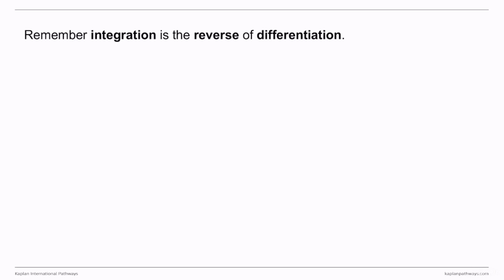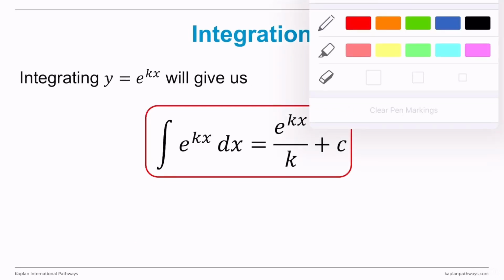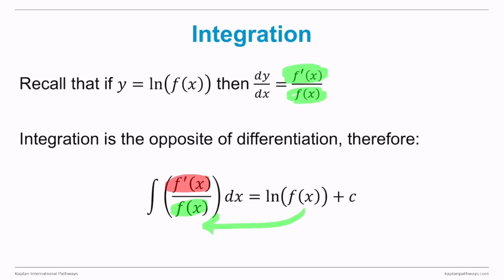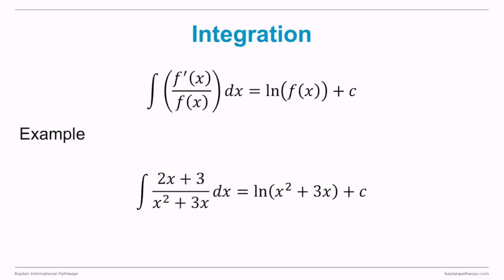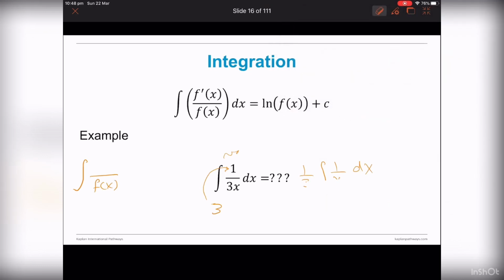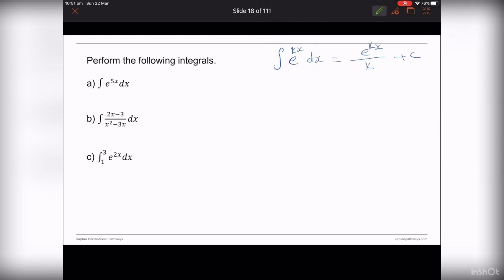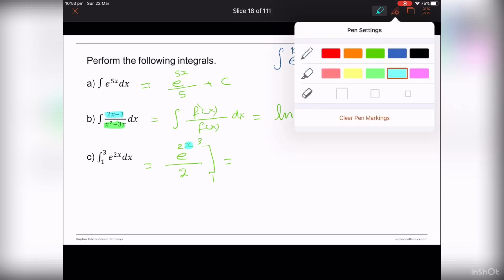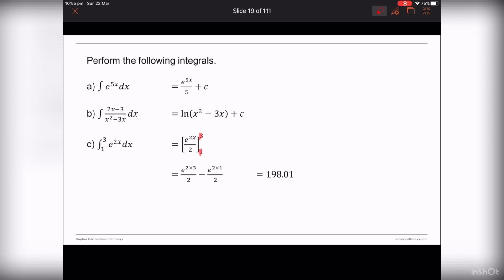Topic 18 Further Integration for Module FC311 (lecture 1)